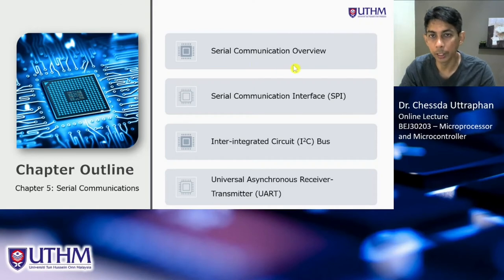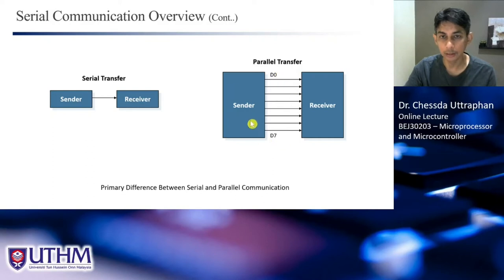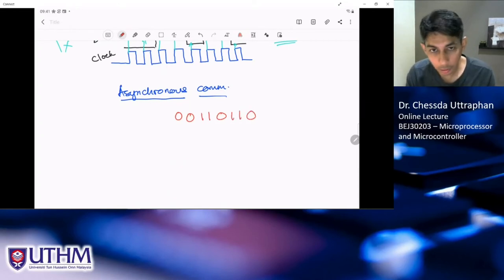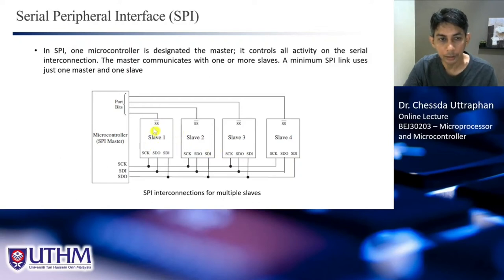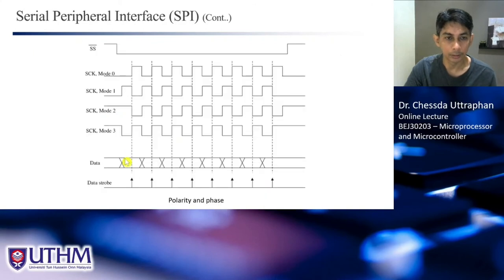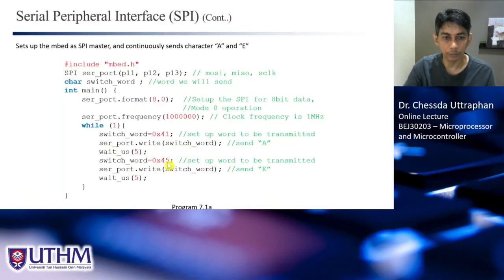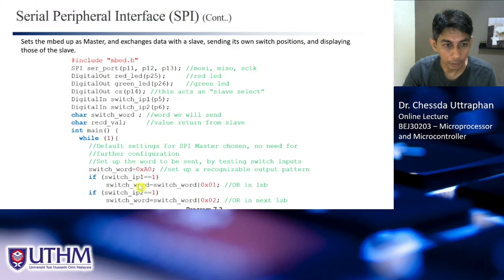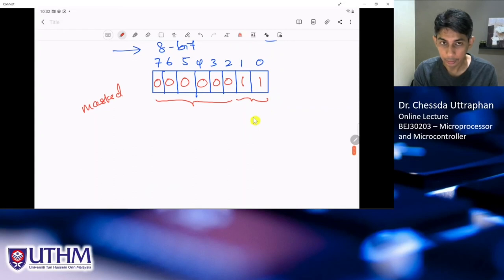Online Lecture: Chapter 5 – Serial Communications (Part 1)